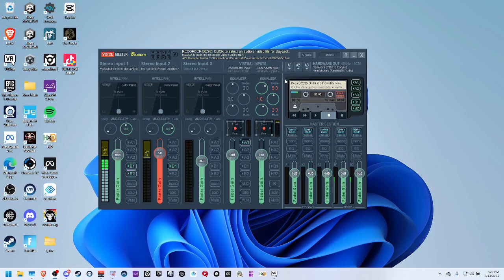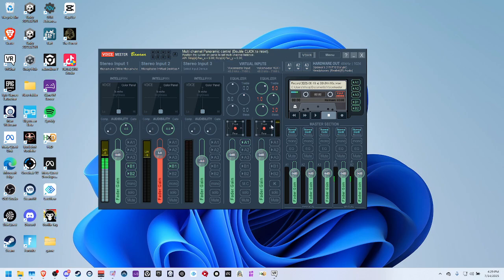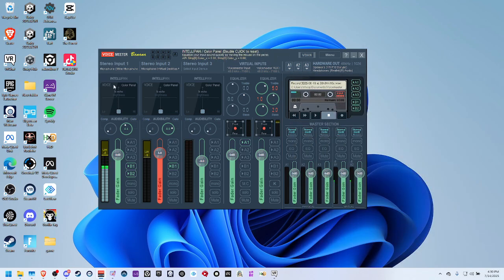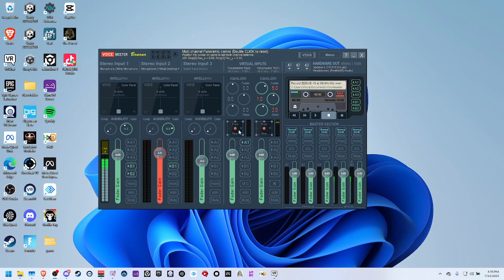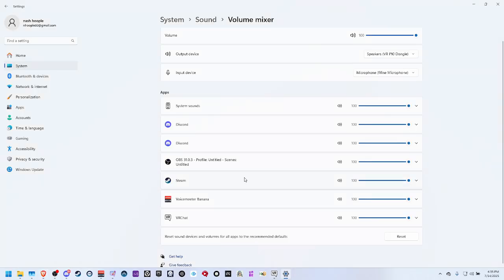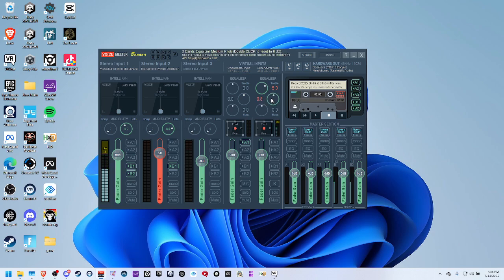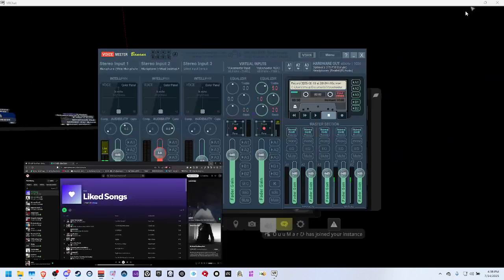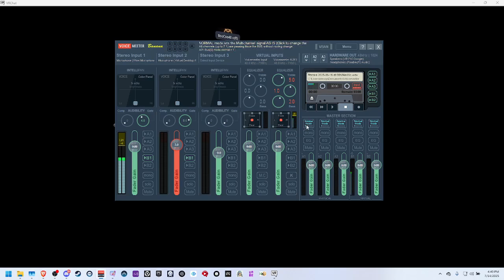how to get voice meter on windows 10/11 (2025)